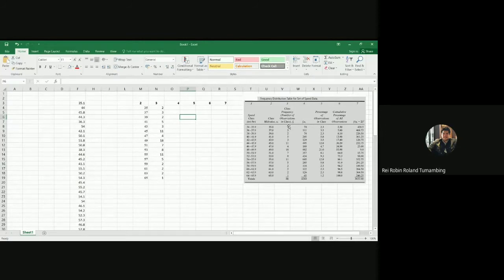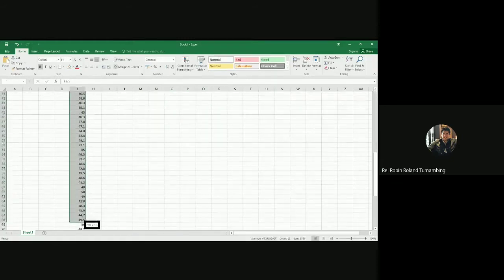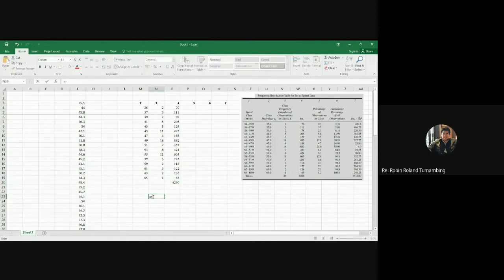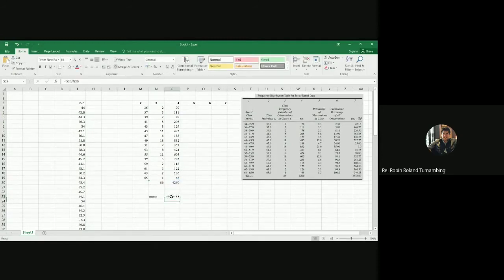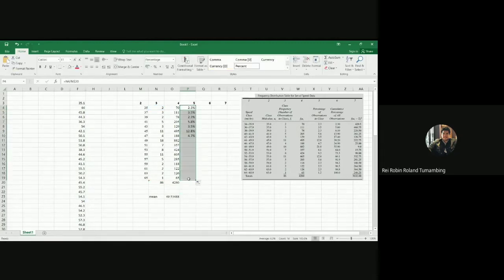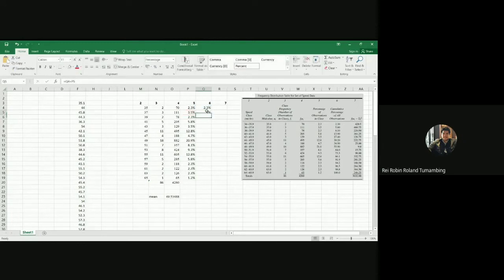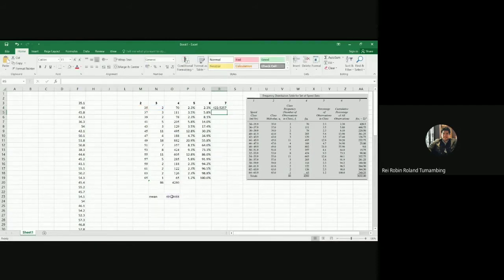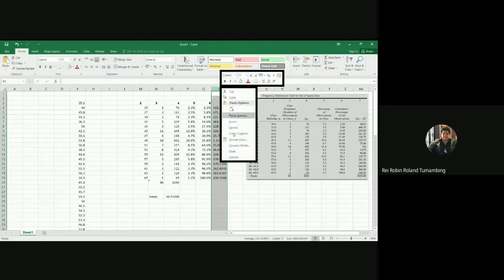Highway and Railroad Engineering - Chapter 4 - Traffic Engineering Studies (Part 2)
Prepared by: Engr. Triple Tumambing